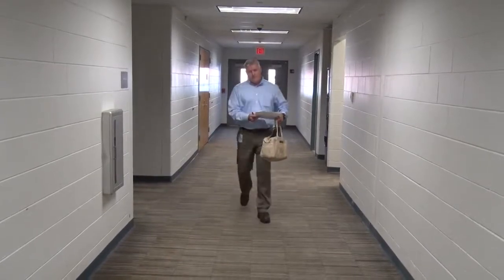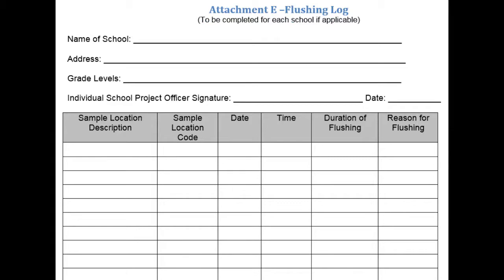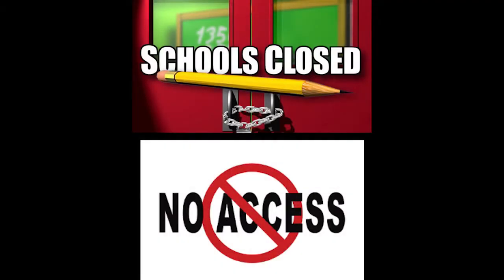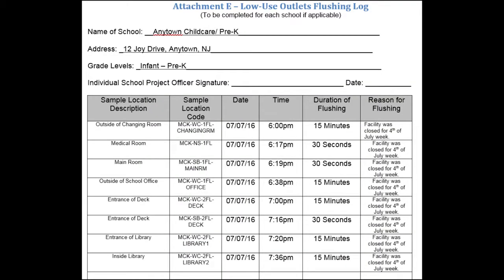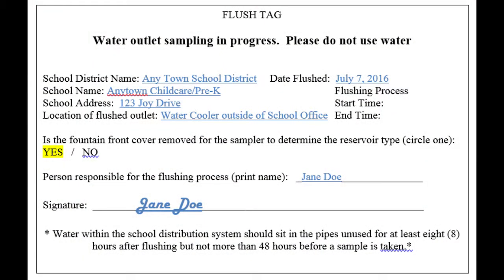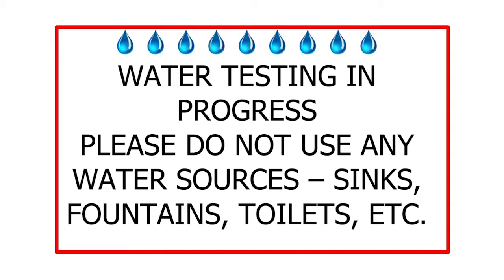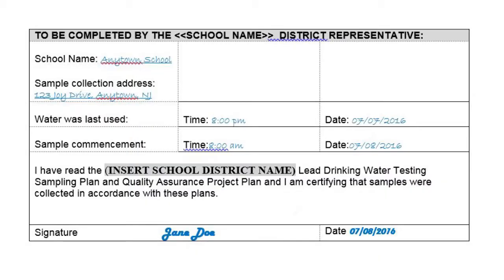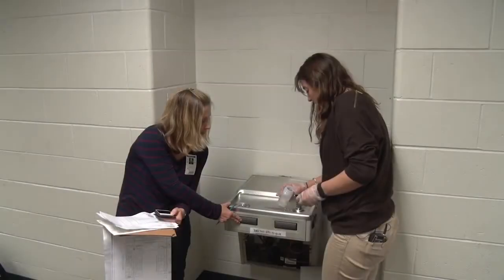Lead Sampling in New Jersey Schools - Walk Through